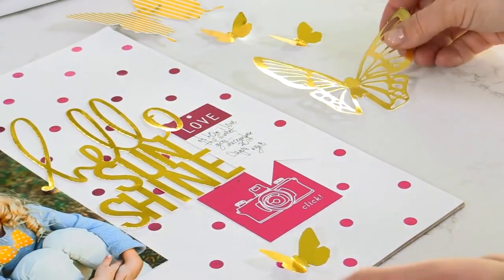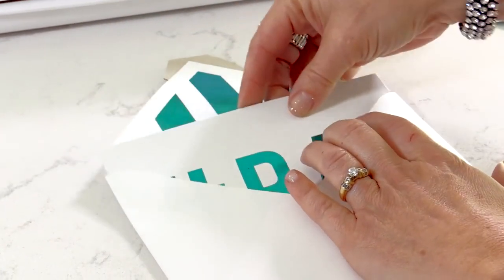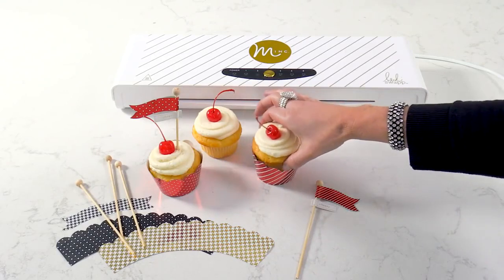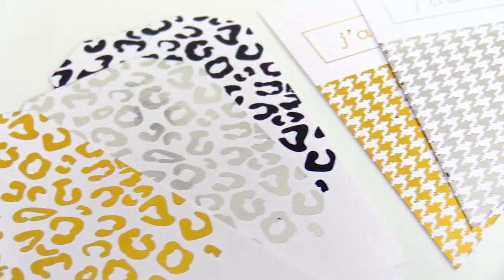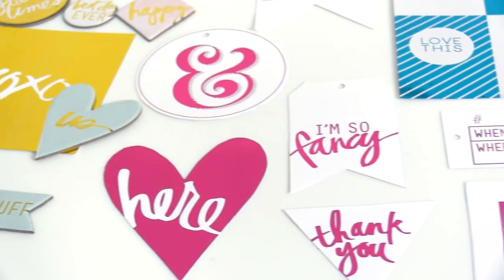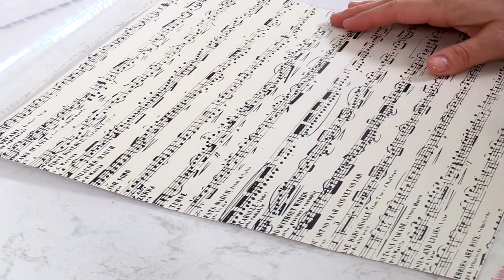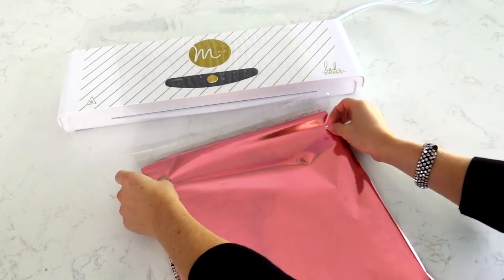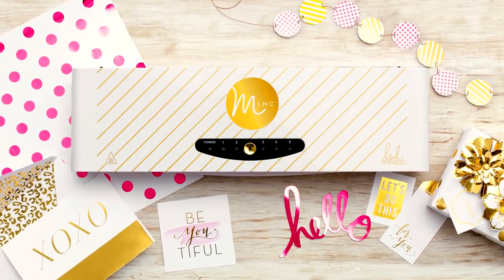Laminadora y Aplicadora de Foil MINC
Tus proyectos van a brillar como nunca con la nueva Laminadora y aplicadora de Foil MINC
Es la mejor forma de aplicar fantásticos efectos de foil a tus diseños. Fácil y rápido. En pocos minutos agrega brillo y efectos metalizados a tarjetas, invitaciones, tags, scrapbooks y cualquier diseño en papel que se te ocurra.

1- Elegí el papel y el diseño
2-Imprimilo en impresora láser
3- Pasalo a través de la laminadora
4- Retirá el foil y listo!